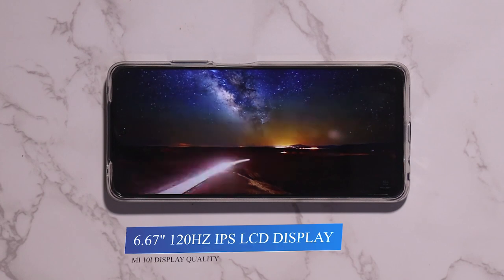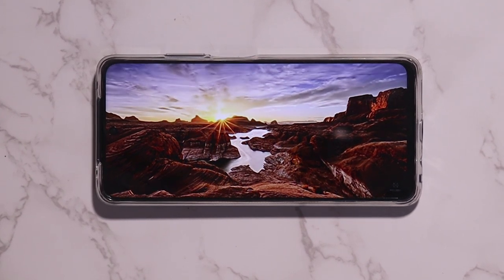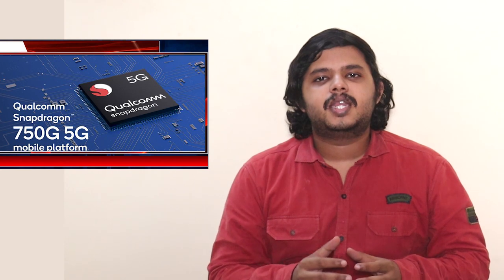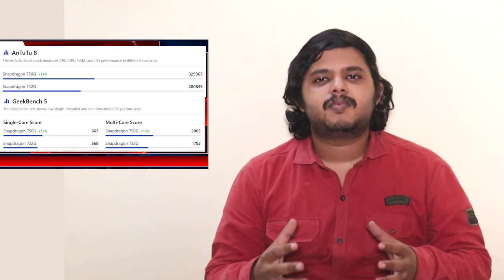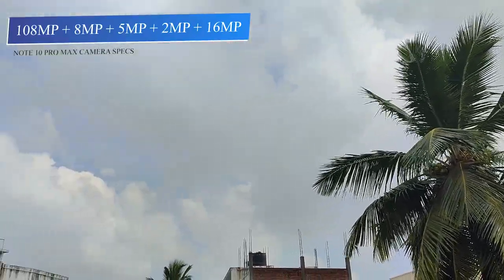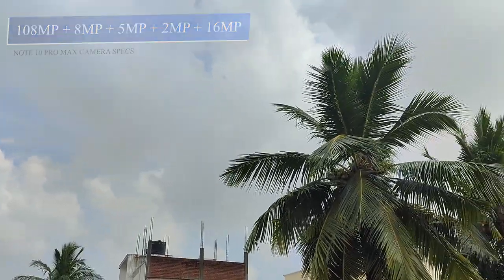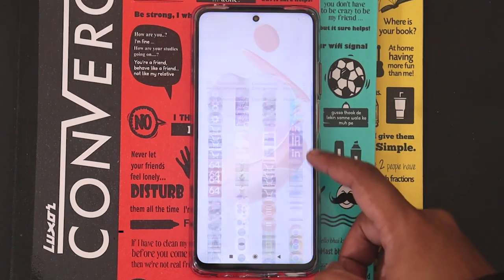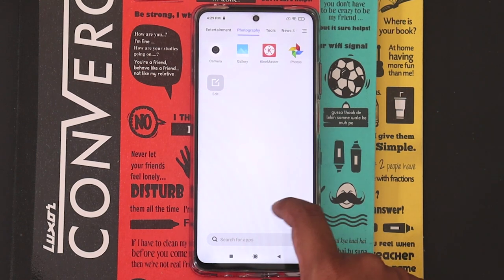Redmi Note 10 Pro Max Vs Mi 10i 5G Tamil Comparison | Note 10 Pro max better than Mi 10i??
Redmi Note 10 Pro Max Vs Mi 10i 5G tamil comparison
     In this video we will do Mi 10i vs Note 10 Pro max tamil comparison and see which smartphone is best for you. Redmi note 10 pro max price starts at Rs.18999. Mi 10i 5G Price in India starts at Rs.20999. Main difference between Mi 10i Vs Note 10 Pro max is display and processor. Note 10 Pro max and Mi 10i uses 108 MP Samsung Sensor. Which smartphone do you guys prefer? Note 10 Pro vs Mi 10i?Share your thoughts on comments section!!

Mi 10i 6GB RAM
Mi 10i 8GB RAM
Best under 15k:
Redmi Note 9 Pro
Samsung M21
Best under 20k:
Note 9 Pro Max
Samsung M31s
Best under 30K:
Oneplus Nord
Samsung M51
Best 5G flagship phone:
Oneplus 8 (glacial Green)
Oneplus 8 Pro
Oneplus 8T

Note 10 Pro Max Vs Mi 10i Tamil, Redmi Note 10 Pro Max Vs Mi 10i 5G Tamil, Redmi Note 10 Vs Mi 10i camera Tamil, Mi 10i 5G Vs Redmi Note 10 pro max tamil,
Mi 10i 5g tamil, Redmi note 10 pro max price tamil, Note 10 pro max tamil,